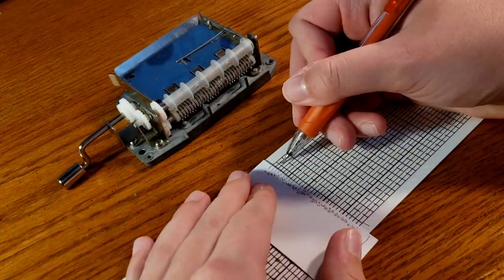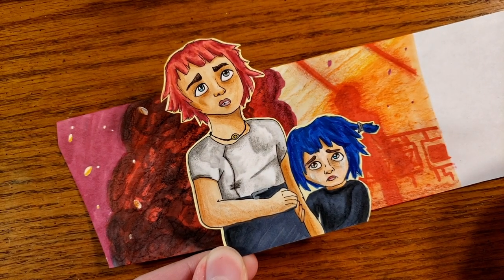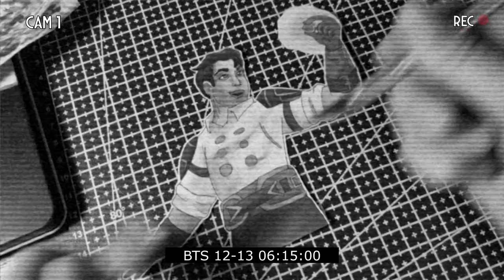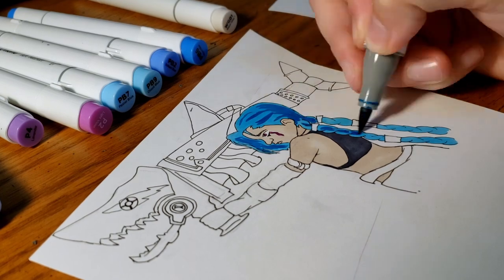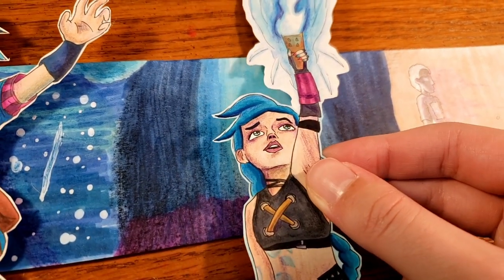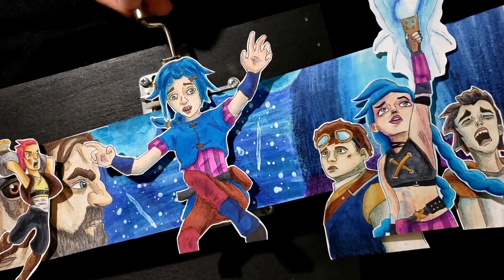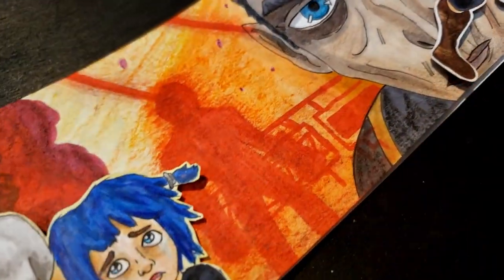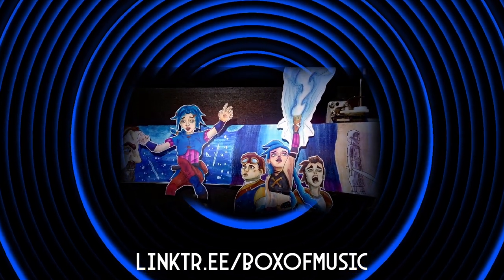How I Made My "Pop Up Art" Music Box! | ARCANE Behind the Scenes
I haven't made a music box project quite like this before, so I wanted to share some behind the scenes with you! Hope you enjoy! :)

Don't forget to Think Outside the Box(OfMusic)!